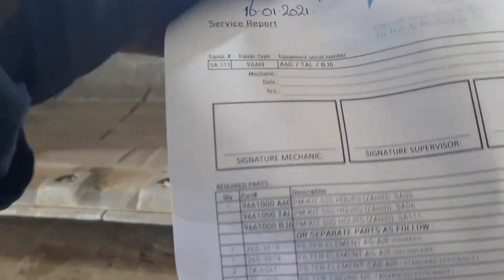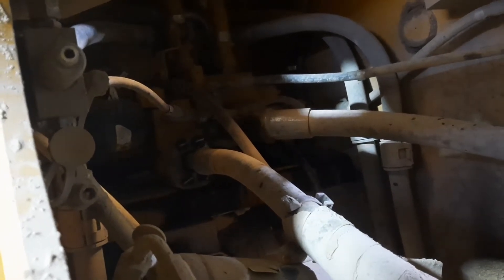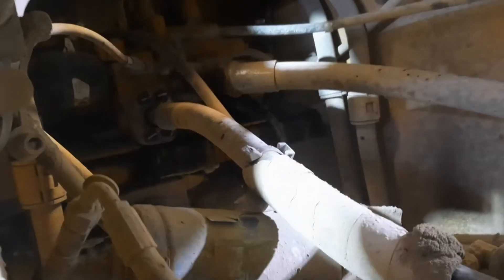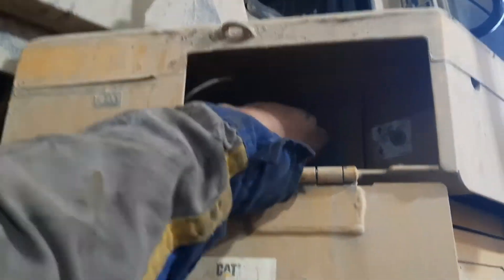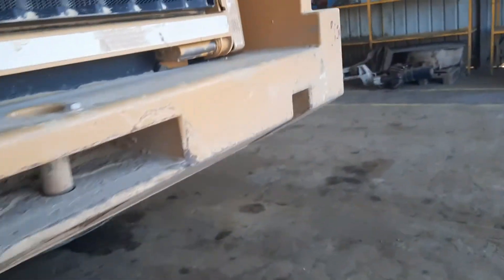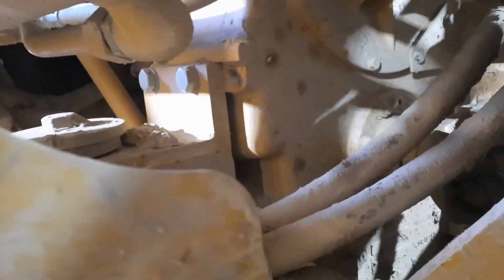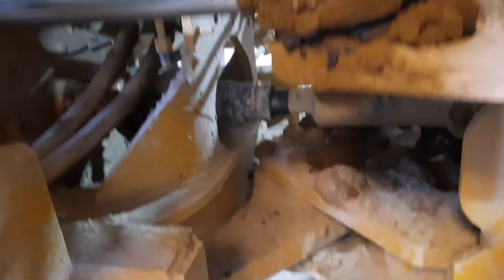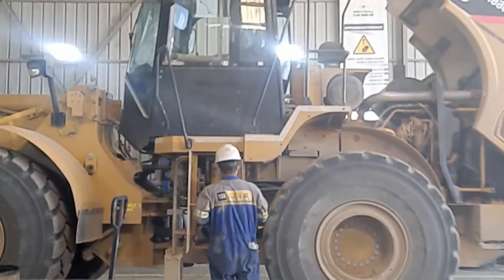HEAVY EQUIPMENT -Cat 966H whell loader (1000 HOURS SERVICE MAINTENANCE)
Refill Capacities in letters

Approximate Refill Capacities

Fuel Tank 380
Engine Crankcase 35
Transmission 44
Hydraulic Tank 110  Two-Valve
Hydraulic System 198 Three-Valve Hydraulic System 203
Front Drive Axle 64
Rear Drive Axle 64
Cooling system 39

Scope of Maintenance

When Required
Automatic Lubrication Grease Tank - Fill
Battery or Battery Cable - Inspect/Replace
Bucket Cutting Edges - Inspect/Replace
Bucket Hinge and Lift Arm Clearance Shims - Inspect/Adjust/Replace
Bucket Tips - Inspect/Replace
Camera - Clean
Circuit Breakers - Reset
Engine Air Filter Primary Element - Clean/Replace
Engine Air Filter Secondary Element - Replace
Ether Starting Aid Cylinder - Replace
Fuel System - Prime
Fuses - Replace
High Intensity Discharge Lamp (HID) - Replace
Oil Filter - Inspect
Pallet Fork - Inspect
Radiator Core - Clean
Ride Control Accumulator - Check
Secondary Steering - Test
Window Washer Reservoir - Fill
Window Wiper - Inspect/Replace
Every 10 Service Hours or Daily
Backup Alarm - Test
Cooling System Coolant Level - Check
Engine Oil Level - Check
Fuel System Primary Filter (Water Separator) - Drain
Hydraulic System Oil Level - Check
Quick Coupler - Check
Seat Belt - Inspect
Transmission Oil Level - Check
Windows - Clean
Every 10 Service Hours
Logging Fork Clamp - Lubricate
Every 50 Service Hours or Weekly
Bucket Lower Pivot Bearings - Lubricate
Cab Air Filter - Clean/Replace
Fuel Tank Water and Sediment - Drain
Tire Inflation - Check
Every 100 Service Hours or 2 Weeks
Axle Oscillation Bearings - Lubricate
Bucket Linkage and Loader Cylinder Bearings - Lubricate
Bucket Upper Pivot Bearings - Lubricate
Steering Cylinder Bearings - Lubricate
Initial 250 Service Hours
Electronic Unit Injector - Inspect/Adjust
Engine Oil Sample - Obtain
Engine Valve Lash - Check
Engine Valve Rotators - Inspect
Transmission Oil Filter - Replace
Every 250 Service Hours
Drive Shaft Support Bearing - Lubricate
Every 250 Service Hours or Monthly
Battery - Clean
Belt - Inspect/Adjust/Replace
Brake Accumulator - Check
Braking System - Test
Cooling System Coolant Sample (Level 1) - Obtain
Differential and Final Drive Oil Level - Check
Drive Shaft Spline (Center) - Lubricate
Engine Crankcase Breather - Clean
Quick Coupler - Lubricate
Every 250 Service Hours or 3 Months
Engine Oil and Filter - Change
Pallet Fork - Lubricate
Steering Column Play - Check
Every 500 Service Hours
Differential and Final Drive Oil Sample - Obtain
Fuel System Primary Filter (Water Separator) Element - Replace
Fuel System Secondary Filter - Replace
Fuel System Third Filter - Replace
Fuel Tank Cap and Strainer - Clean
Hydraulic System Biodegradable Oil Filter Element - Replace
Hydraulic System Oil Filter - Replace
Hydraulic System Oil Sample - Obtain
Transmission Oil Sample - Obtain
Every 1000 Service Hours
Drive Shaft Universal Joints - Lubricate
Articulation Bearings - Lubricate
Battery Hold-Down - Tighten
Roading Fender Hinges - Lubricate
Rollover Protective Structure (ROPS) - Inspect
Steering Pilot Oil Screen (Command Control Steering) - Clean/Replace
Transmission Oil - Change